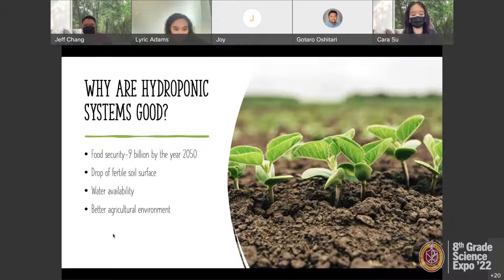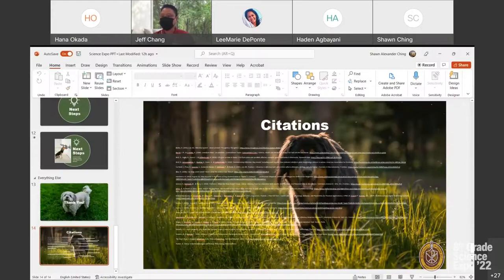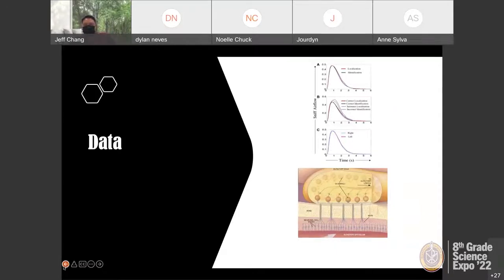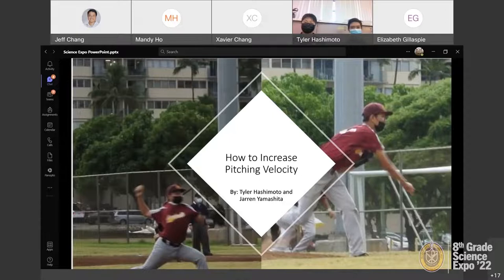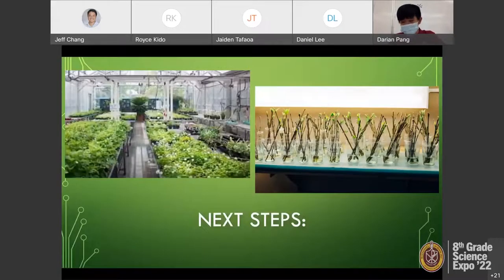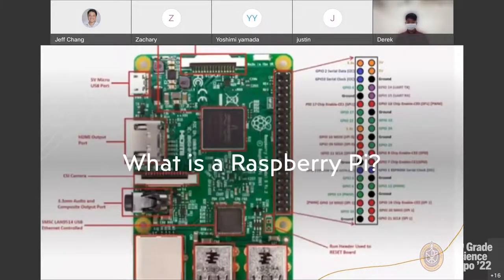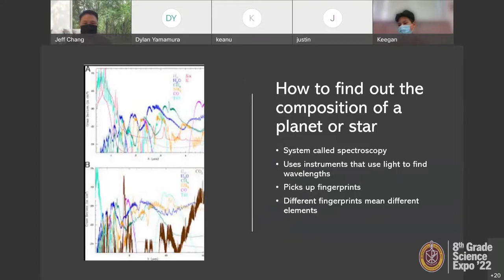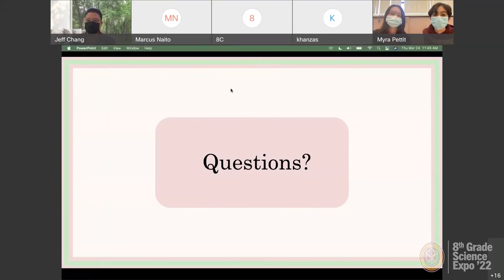8th Grade Science Expo 2022 (March 23–24, 2022)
💡 This year, our 8th Grade students and teachers are bringing their annual science expo to you!

Day 1 Presentations:
0:00 Welcome by Mr. Jeff Chang
01:27 Hydroponic Plants by Lyric Adams and Cara Su (8D)
4:55 Decoding Animal Language and Interaction by Joy Su and Maddison Ito (8D and 8C)
8:55 Simulations of Anti-Gravity by Mia Xu-Suguhara (8A)
14:10 Is De-Extinction Possible by Jacob Amano and Jason Lau (8D)
18:00 What Drink Rots Your Teeth the Most by Haden Agbayani (8B)
22:00 Common Injuries in Middle and High School by Nazareth Agcaoili and Hana Okada (8B)
26:40 Olfactory Senses and Canine Response by Shawn Ching (8B)
31:22 The Effect of Practice on Accuracy and Distance in Football
36:20 Technology and the Eyes by Kacie Chun and Taryn Urusaki (8B)
40:50 Effects of Toilet Paper on the Septic System by Sky Moore and Bryson Moats (8A)
44:50 Effect of the Drug Anti-Osteoporotic by Alexandria Muha (8B)
52:11 How Much Energy Does Dribbling Take by Rylee Cabuyadao-Caswell and Dylan Neves (8C/8D)
55:15 Effects of Smell on Olfactory Bulb by Jourdyn Kekauoha-Viena and Kaira Kahoolulu (8A/8C)
58:54 Effect of Basketball Shooting Drills on Shooting Percentage by Wyatt Kawamura, Jace Asato, and Micah Tangonan (8D)
1:04:00 Effects of Bacteria on Oil Spills by Haley Dissanayake and Ceana Moore (8B)
1:10:36 Effect of Video Game Addiction and Dopamine by CJ Yuh and Micah Matsuda (8D/8C)
1:14:45 Effects of Sleep on Adolescents by Zoe Silva and Caleigh Kaio (8A)
1:18:30 How to Increase Running Speed by Killian Heffernan and Xavier Chang (8C)
1:21:40 The Future of Liquid Crystal Display by Mandy Ho (8B)
1:25:30 Increasing Pitching Velocity by Tyler Hashimoto and Jarren Yamashita (8C)
1:29:40 Aerodynamics Speed on a Bike by Elizabeth Gillespe (8C)

Day 2 Presentations:
1:33:28 How Do Your Eyes and Brain Process Illusions by Daniel Lee (8D)
1:40:50 Physics of Taekwondo by Jaiden Tafaoa (8A)
1:46:00 Which Paper Decomposes in Soil by Royce Kido and Cooper Lee (8b/8C)
1:51:17 Can You Grow a Plant Identical to the Genetic Material of the Mother Plant by Darian Pang (8B)
1:55:32 Reaction Time of Softball vs. Baseball by Luke and Evan (8B)
1:58:20 Effects of Stardust on the World by Noelle and Sachie (8C/8B)
2:03:34 Effects of Histamine on the Human Body by Joshua Theuriet (8B)
2:10:18 How Can You Improve a Goalie's Chance of Blocking a Shot by Micah Combs (8A)
2:13:15 Perpetual Water Machine by Heidi Libkuman (8D)
2:16:15 Rainbows and Light Reflection by Micah Tsuchia and Zachary Nelson (8b/8C)
2:19:20 Effect of Resistors in Light Emitting Diodes by Derek Tulchin (8B)
2:23:20 How Stars are Different Colors in Space by Hailey Bell and Valili Tulikihihifo (8A/8B)
2:29:30 Mental Wellness in Middle School by Samantha Wu (8B)
2:37:30 CRSPR by Justin Yamada (8B)
2:42:08 Improving Your Accuracy in Basketball by Keanu Lee (8C)
2:44:50 Physics of a Football Tackle by Dylan Yamamura (8A)
2:47:20 Composition of Jupiter by Keegan O'Grady (8C )
2:52:03 Animals Recognizing Emotion by Richard Tom (8C)
2:55:45 How to Increase Speed With Leg Exercises by Rush Kamakeeaina (8D)
2:59:20 How Does Anesthesia Work? by Nia Cadiente and Khanzas Tuisamatatele (8D)
3:04:50 Effects of Satellite Speed on Orbit by Marcus Naito (8A)
3:11:30 Typed or Handwritten: The Hippocampus and its Memorization of Unfamiliar Terms by Journey Hahn and Myra Petit (8B )
3:17:20 End of Program Credits & Thank You